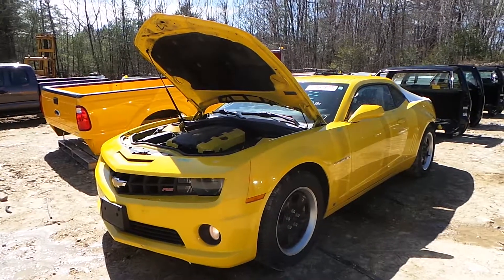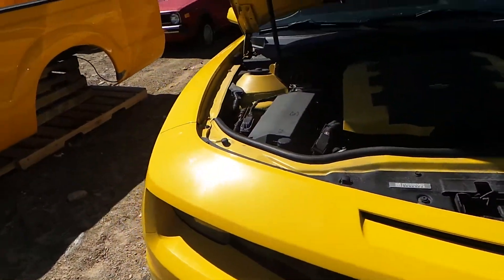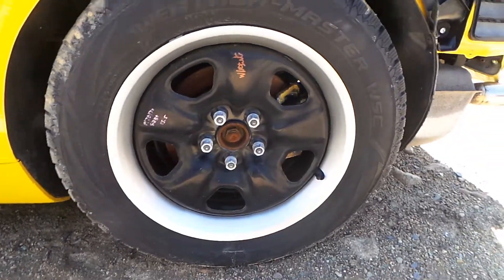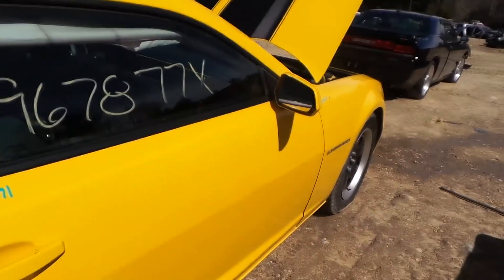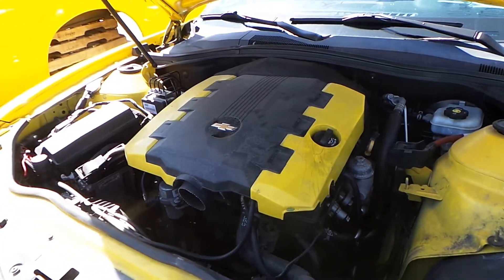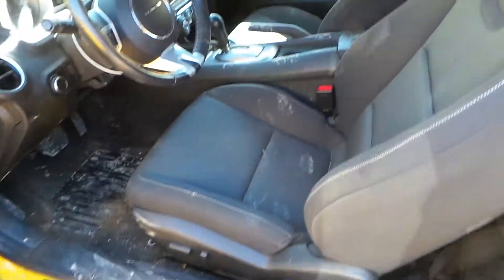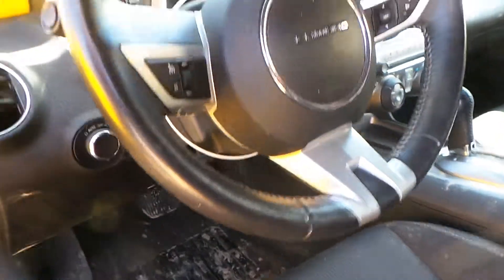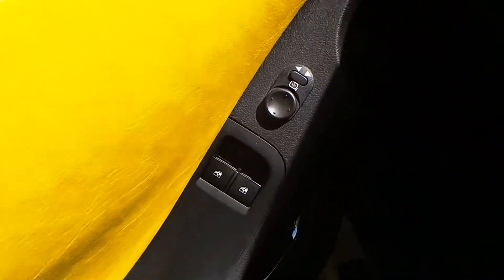Parting Out 2010 Chevy Camaro | Stock # M70171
New England Auto and Truck Recyclers is parting out a 2010 Chevy Camaro.